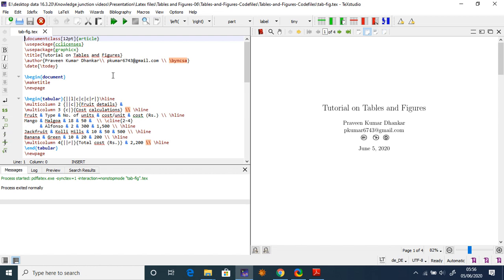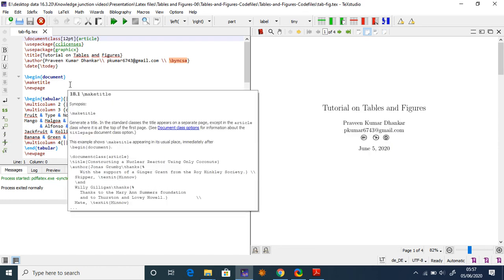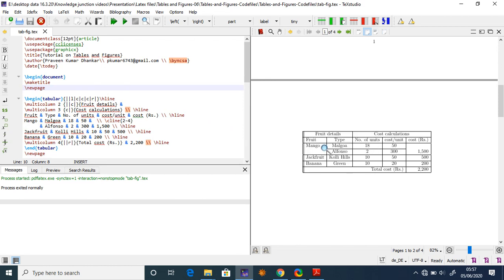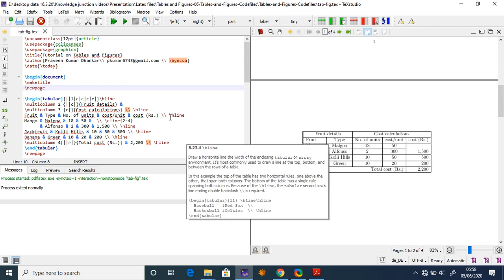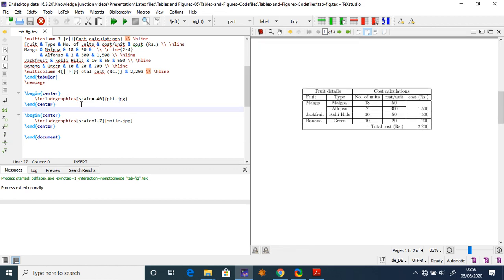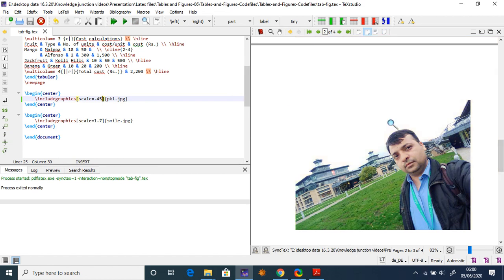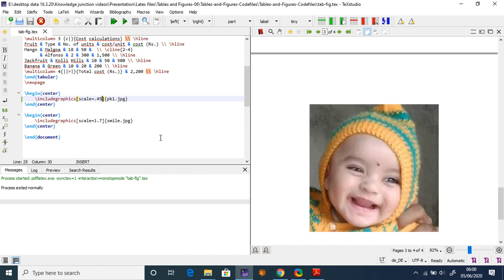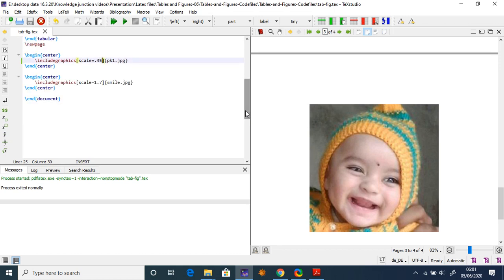Tutorial on Tables and Figures in LATEX || Scientific Writing Software || TexStudio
This tutorial about the Tables and Figures in LATEX which is a Scientific Writing Software for text and Mathematics in LATEX or TexStudio. You can download text code and documents related to this tutorial on this